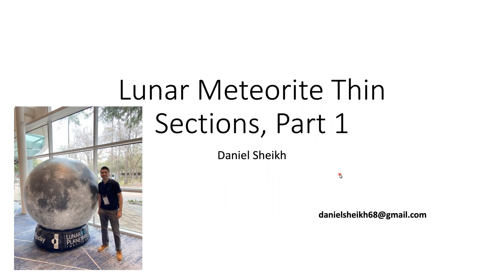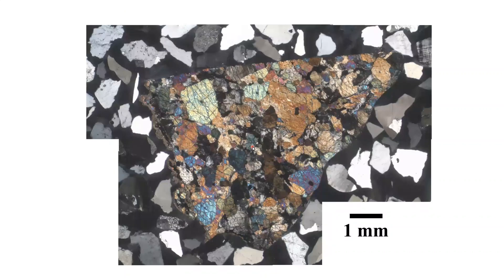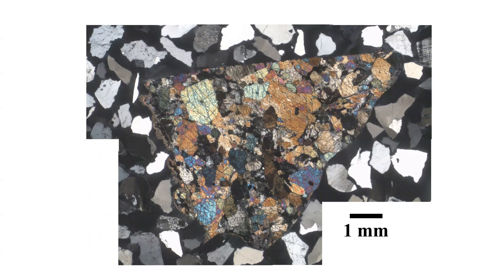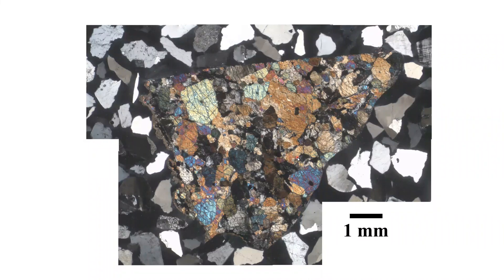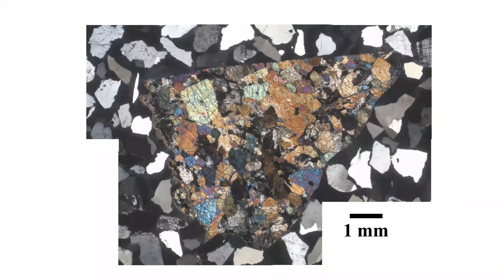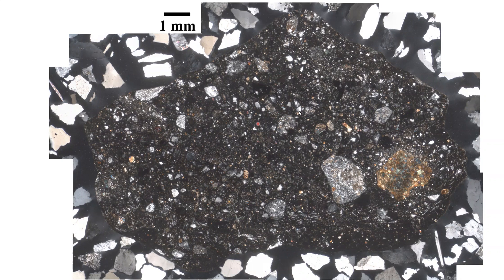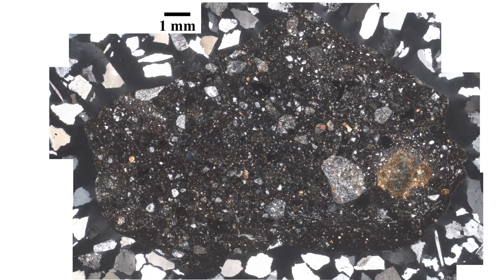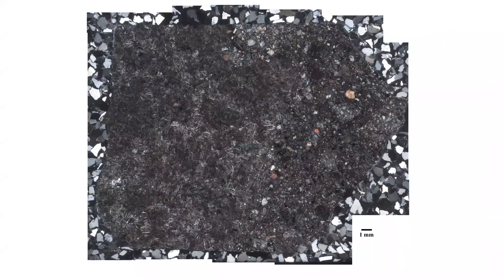Lunar Meteorite Thin Sections Part 1